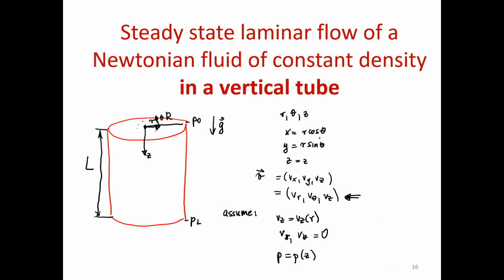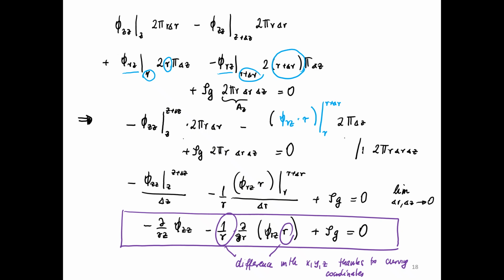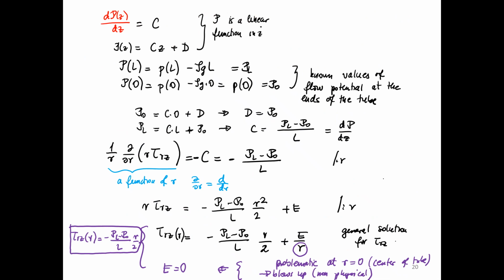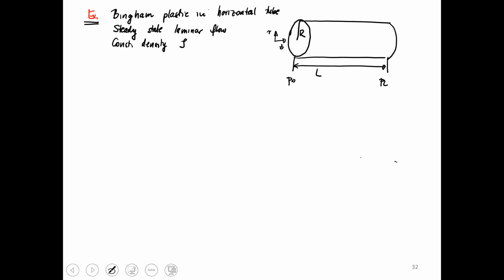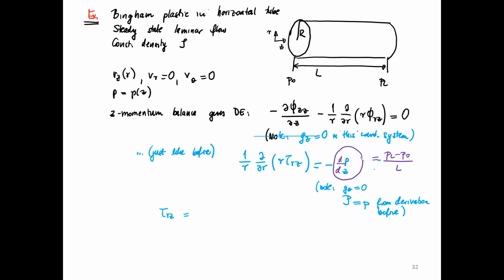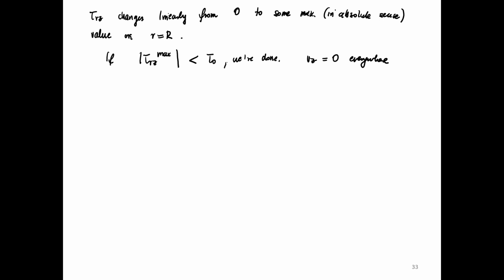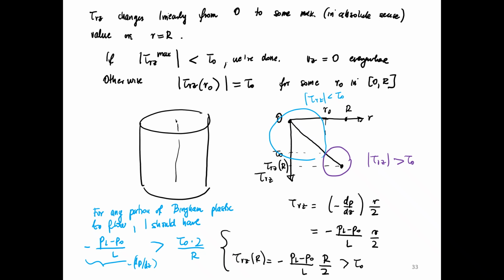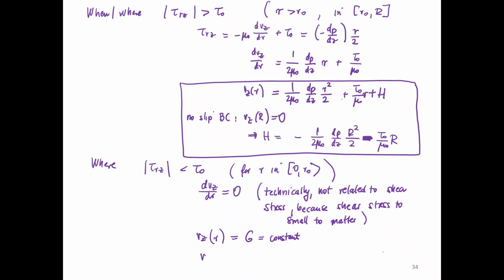PGE322K Transport ShellBalances 2020 02 24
Shell balances continued